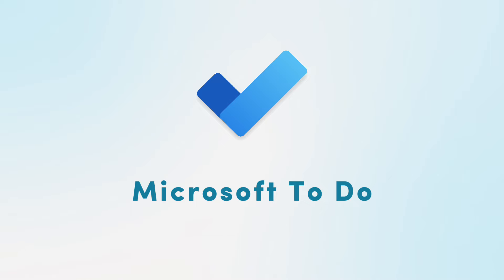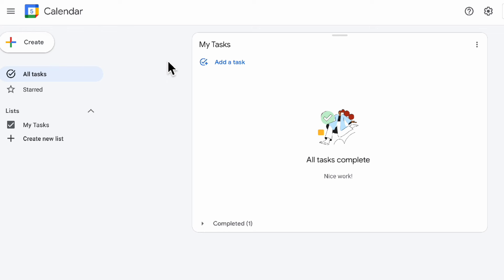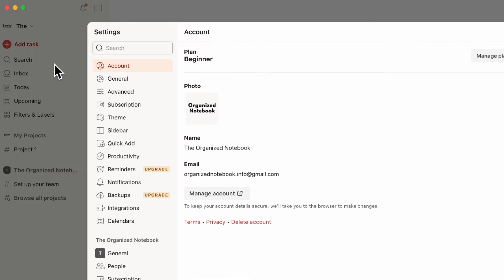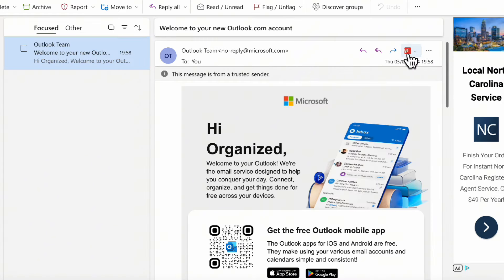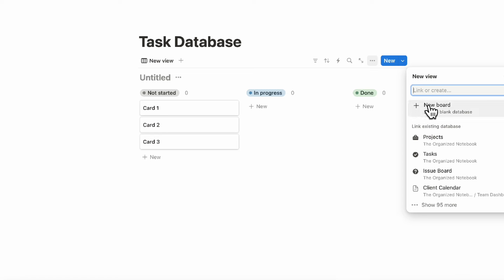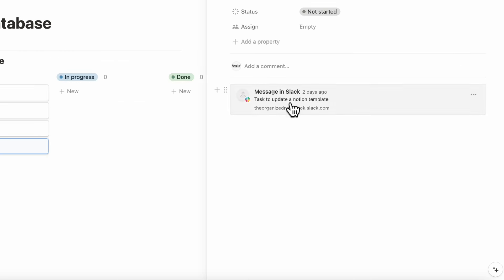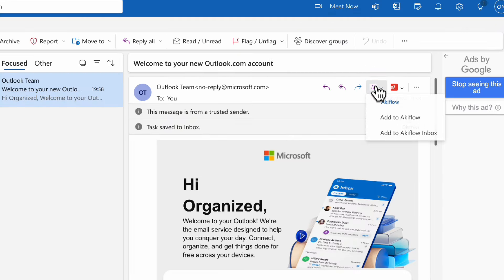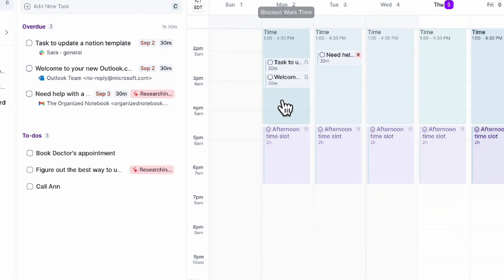Master Your Workflow: Top 5 Tools for Email and Message Task Management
📩 In today's fast-paced digital world, staying on top of your tasks is crucial for productivity. Let's explore five powerful tools to help you transform your emails and messages into actionable tasks, streamline your workflow, and boost your productivity.

❗Full disclosure: we are a Notion & Akiflow Partner, so when you sign up with my link, you also help support us and our content!

⏱️ Time Stamps
0:00 How to turn emails and messages into tasks?
0:27 Microsoft To Do
1:48 Google Tasks
2:58 Todoist
5:49 Notion
7:37 Akiflow